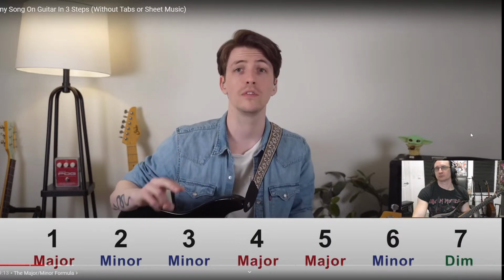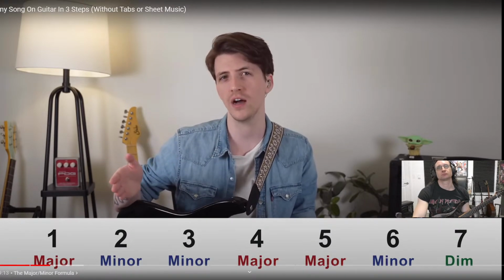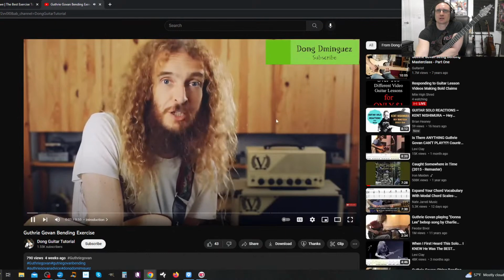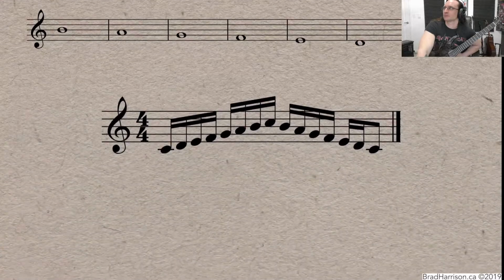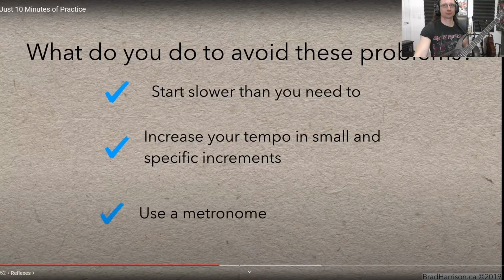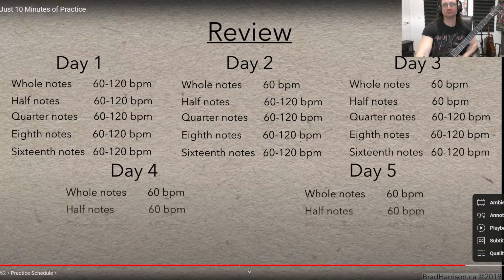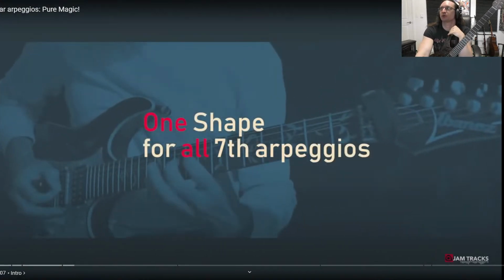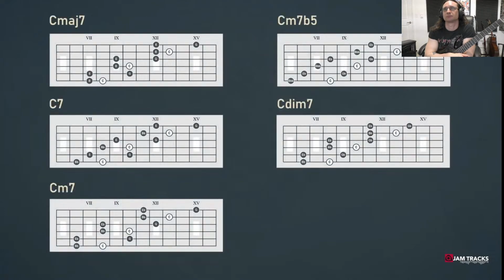Responding to Guitar Lesson Videos Making Bold Claims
We'll be checking out various videos claiming things like
Solo Over Any Song!
Figure Out Any Key to Any Song!
Three Steps to Find the Chords to Any Song!
Etc.

We've got two hours to do it, so let's see how many we can watch!